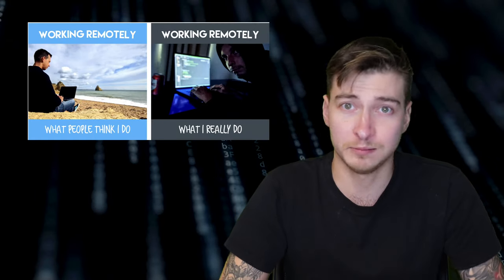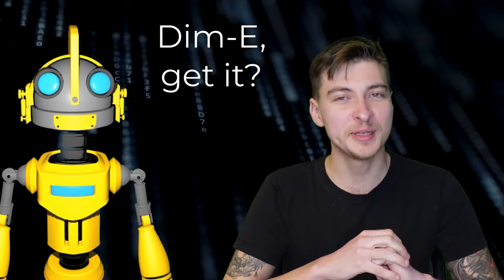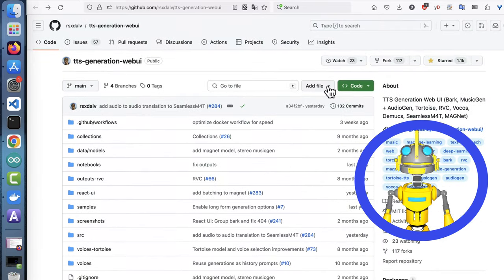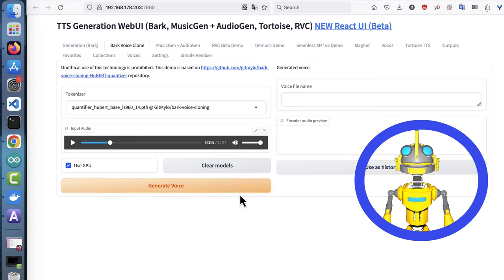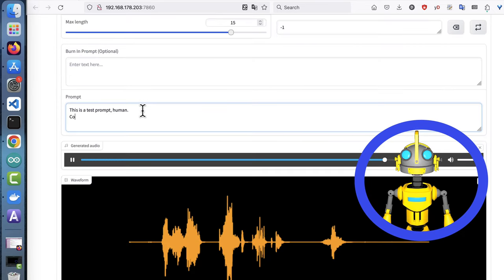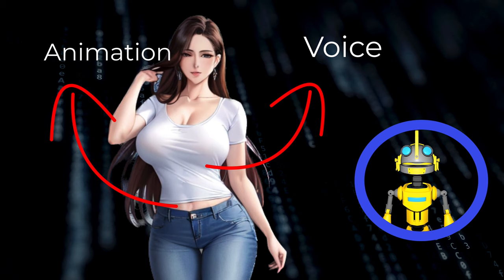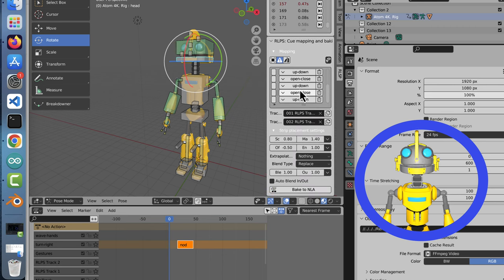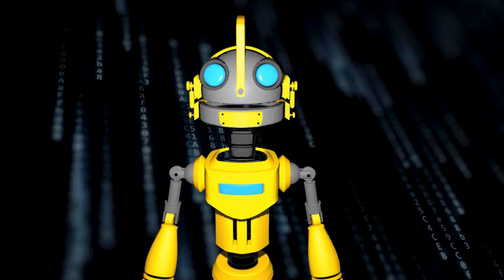This robot took my JOB!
It replaced me and it makes me ...
Quite happy actually! Find out how I used bark TTS, TTS Generation Web UI and Blender to create a talking head, digital co-host for myself.

TTS Generation Web UI (Bark, MusicGen + AudioGen, Tortoise, RVC, Vocos, Demucs, SeamlessM4T, MAGNet)